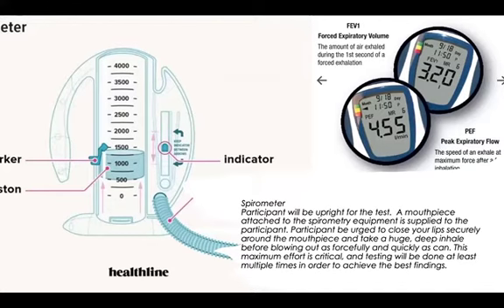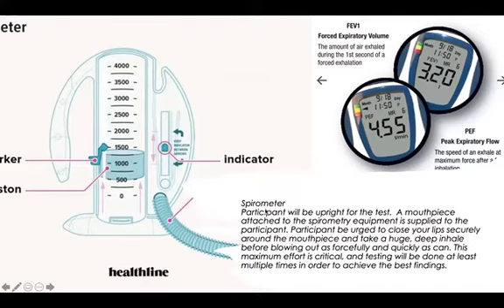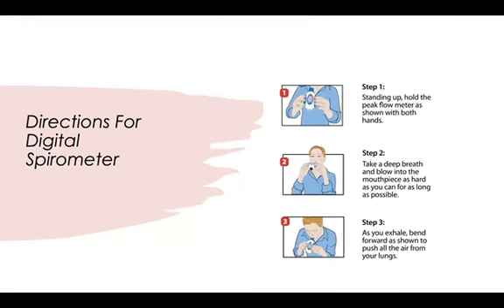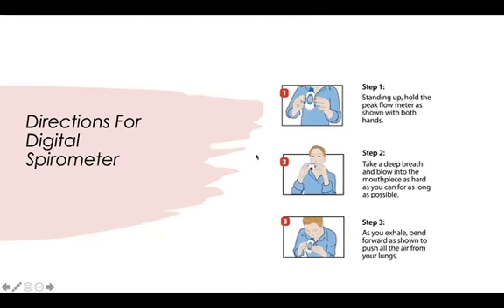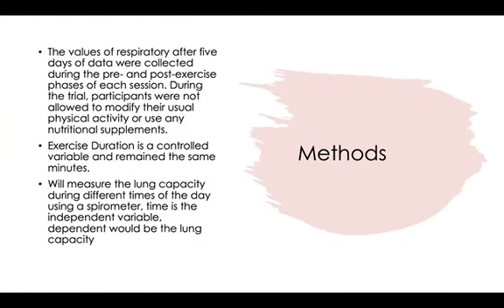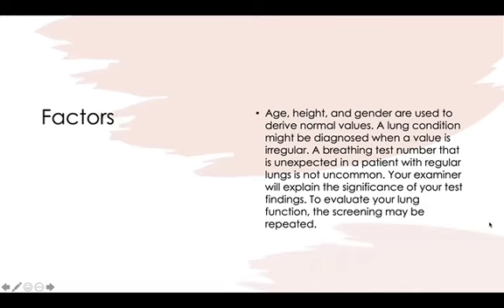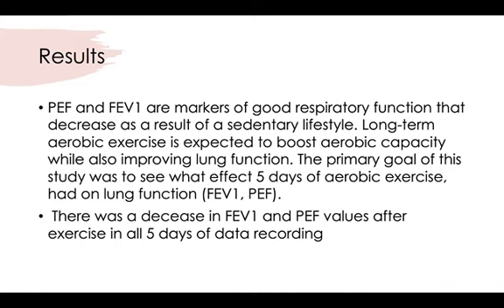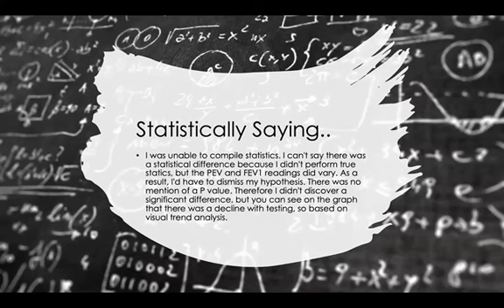lung capacity resting vs exercise presentation